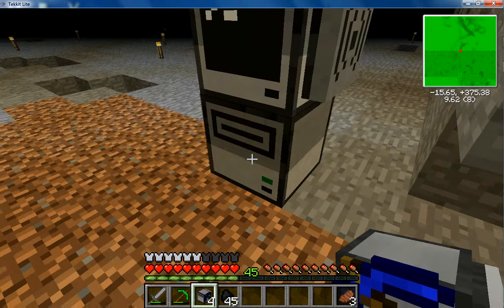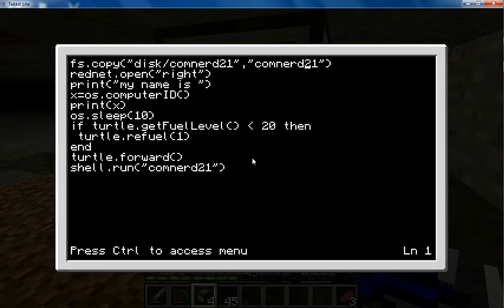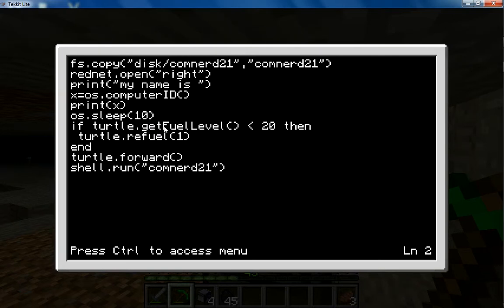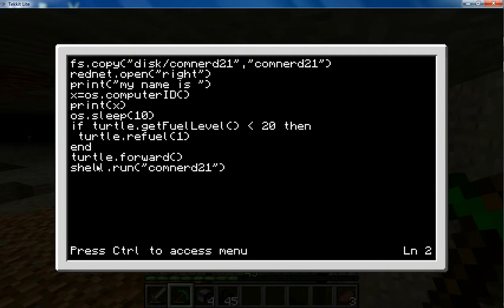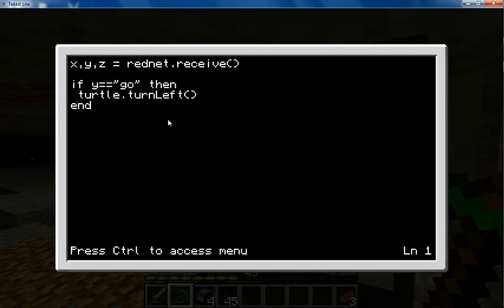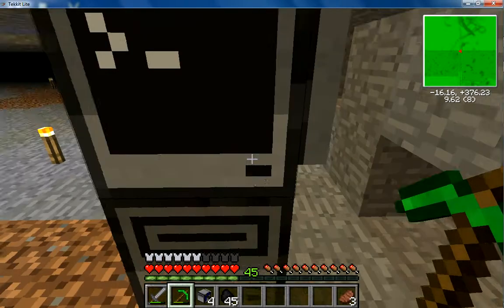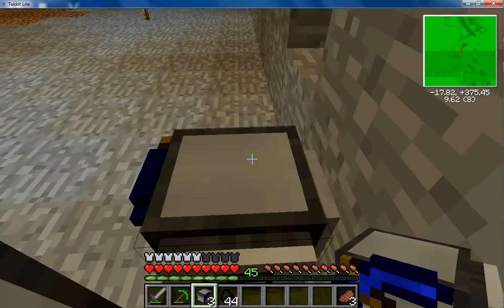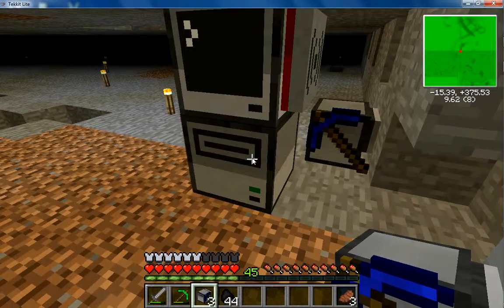Tekkit computer craft rednet with turtles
Video on the newest rednet info.